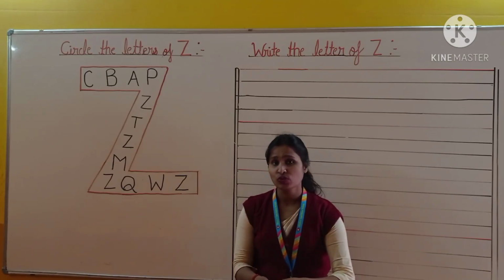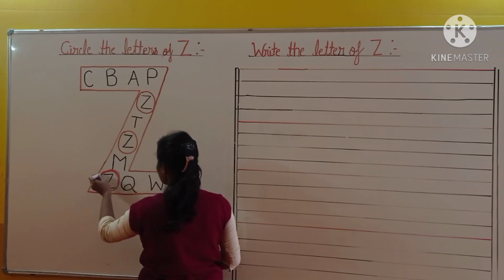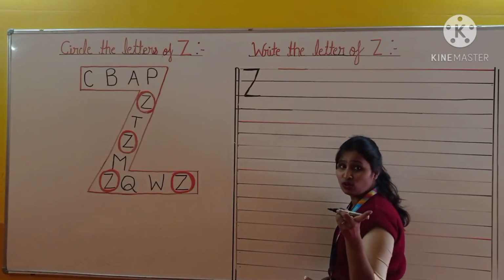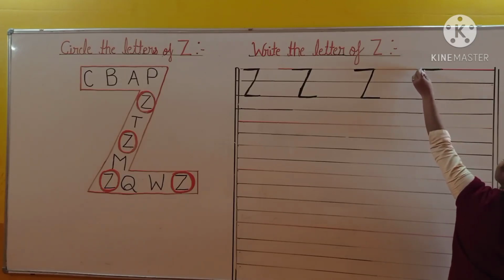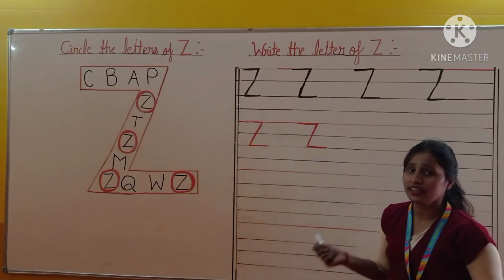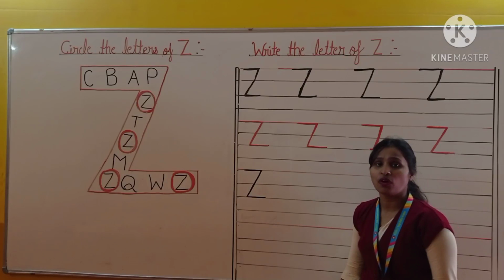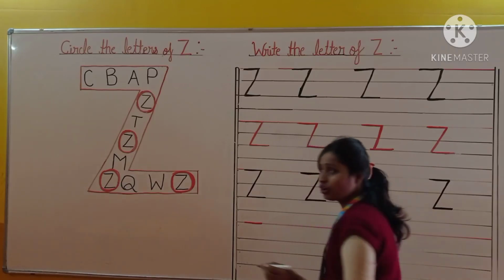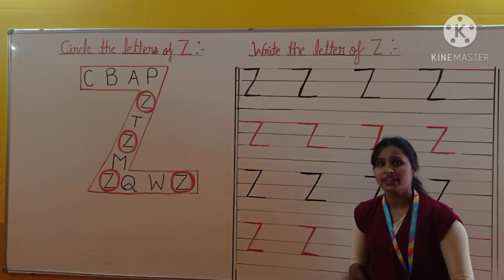Write the letter of Z